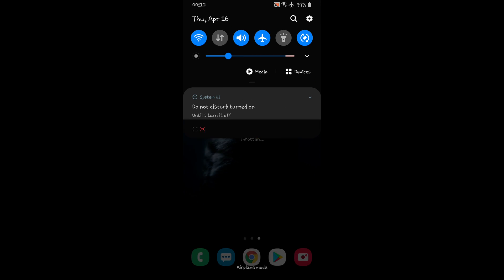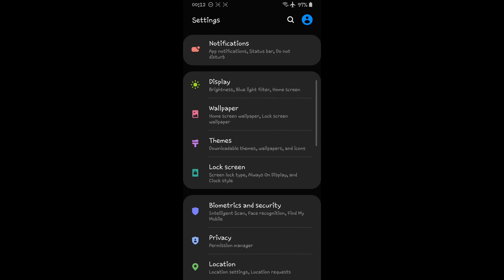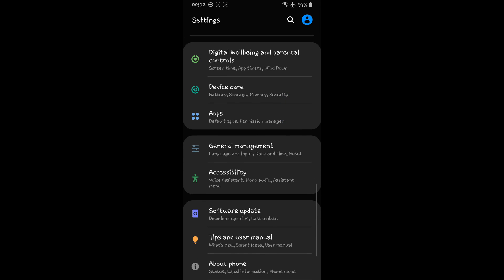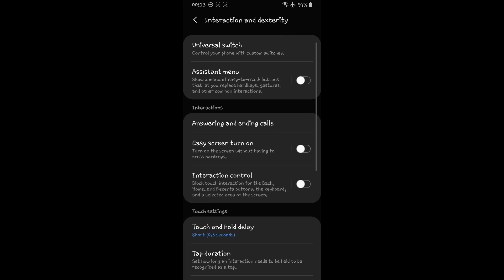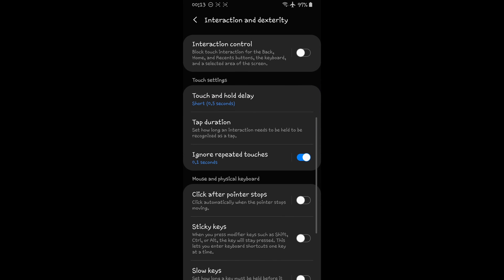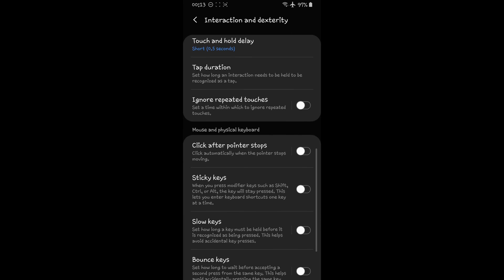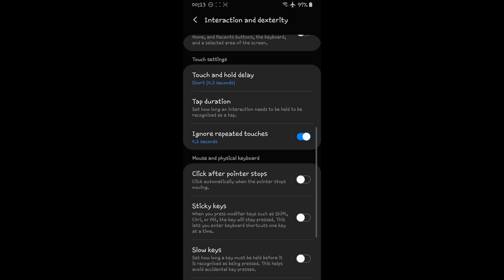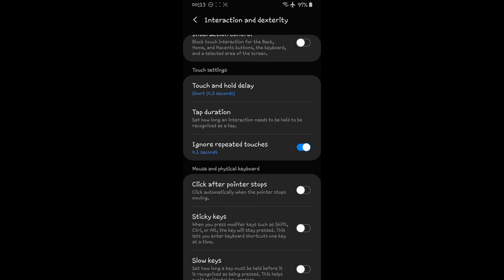How to Disable the Blue Circle When Touching the Screen on Galaxy S20, S10, S9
How to get rid of the weird blue circle showing where you touch the screen of your Galaxy S20, S10, S9, A71, A80, A70, A50, A51 or any other phone with OneUI 2 on top of Android 10 Q.